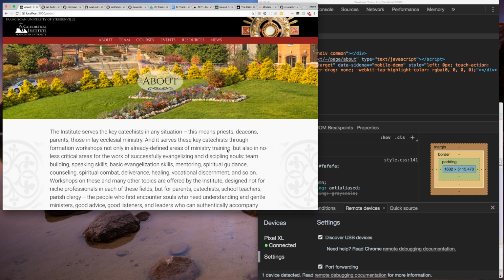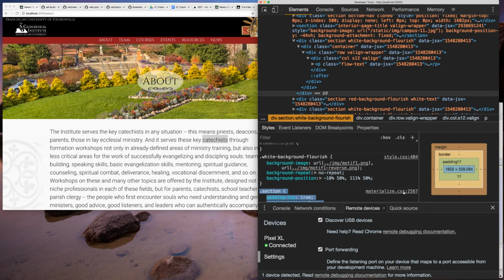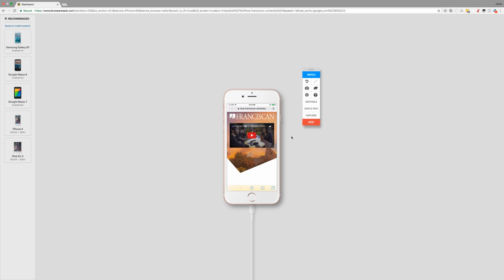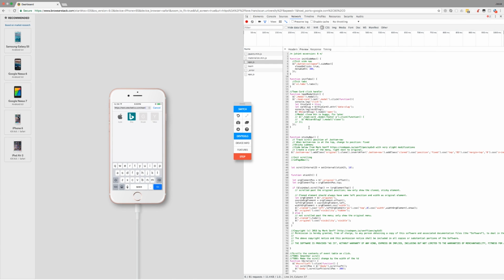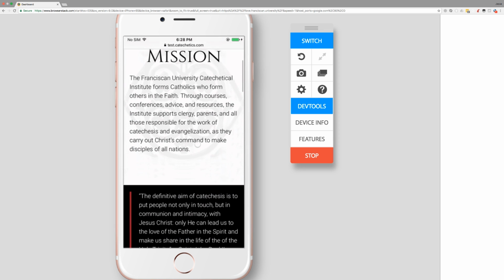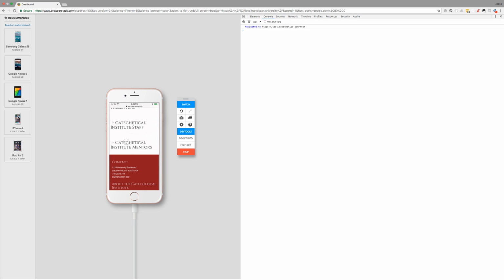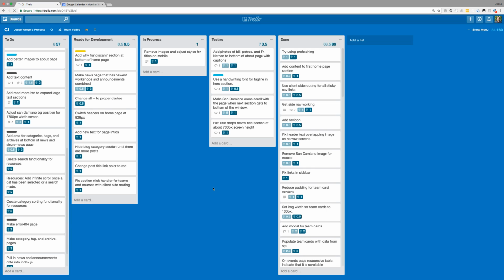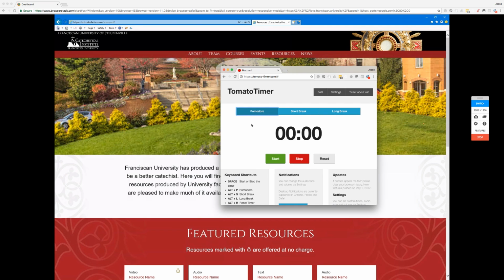Browser and Device Testing - Live Coding with Jesse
Time to do some testing and try to break something. I will be testing with BrowserStack and a device connected directly to my computer. Chrome dev tools allow you to forward a port from a computer to a connected device. This comes in handy when trying to test locally.

I have also included an interview I recorded at SyntaxCon with Kim Crayton.